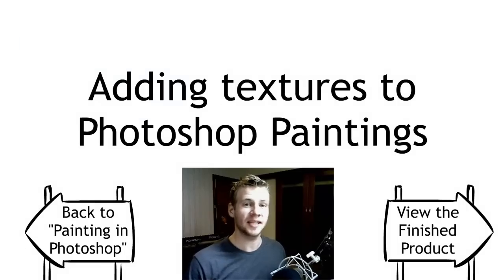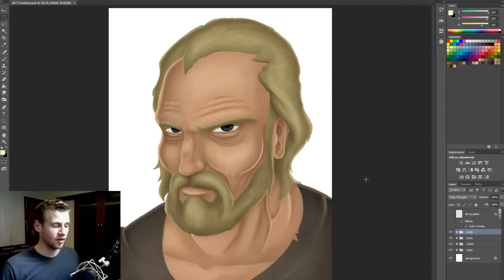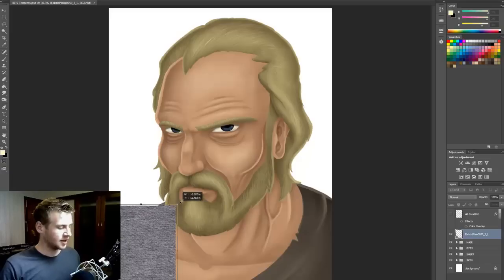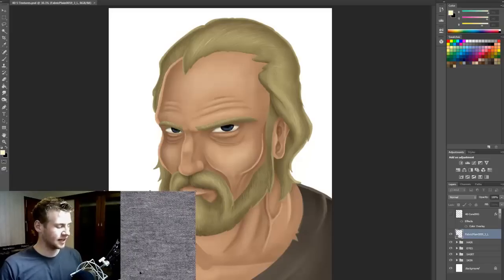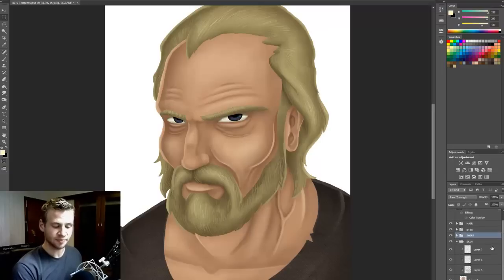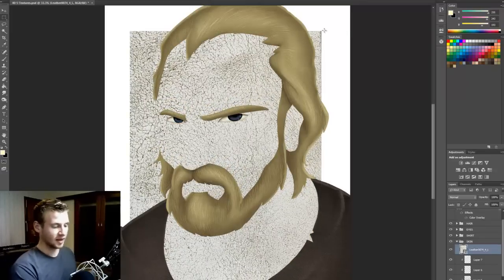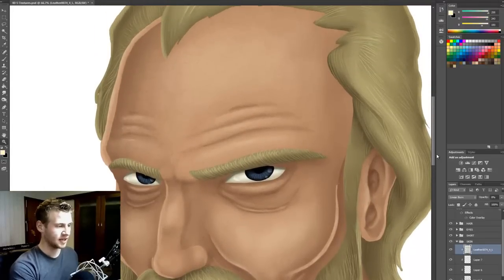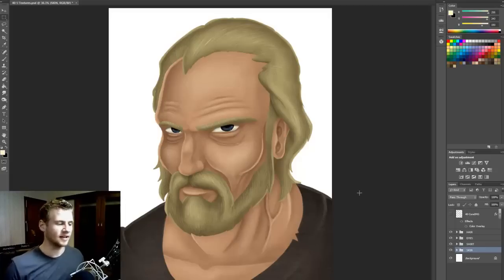Adding Textures to Photoshop Paintings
Relevant links:
Creator Resources on Newgrounds

JAZZA'S OFFICIAL SOCIALS! - Follow/Sub ↴